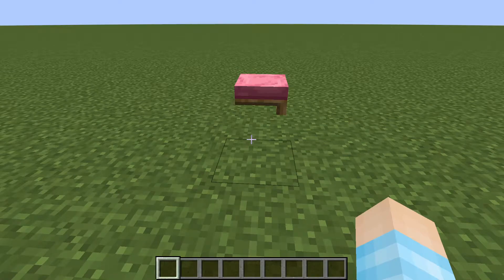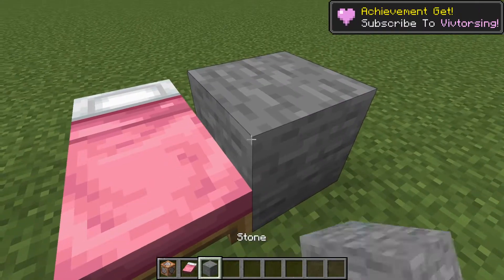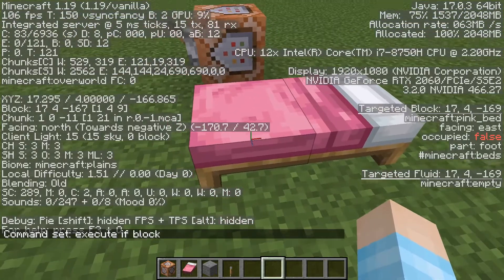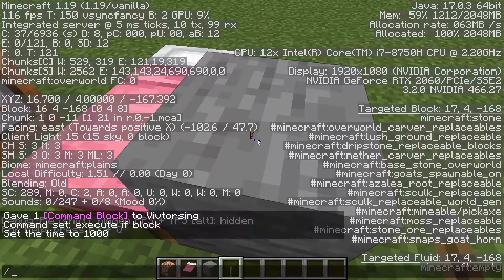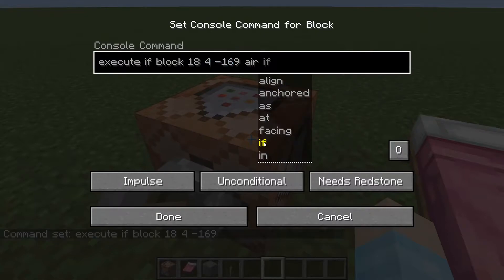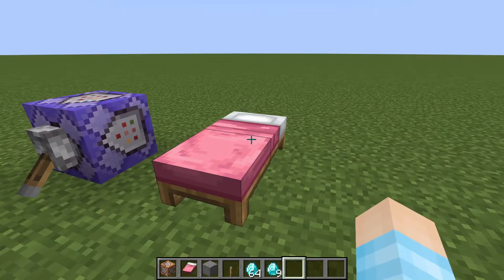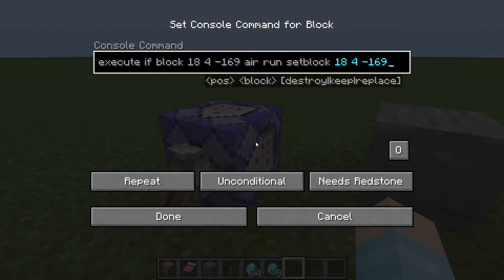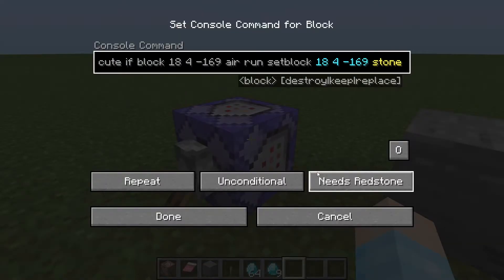Minecraft 1.19: How To Detect If a Block Is Broken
The command:
execute if block 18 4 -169 air run give @p diamond